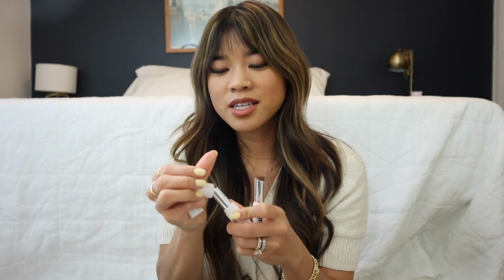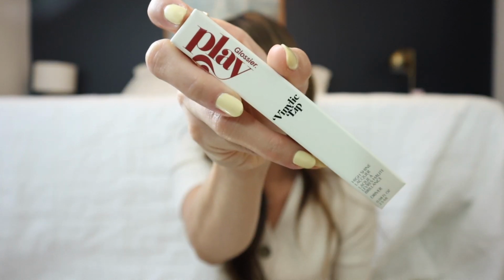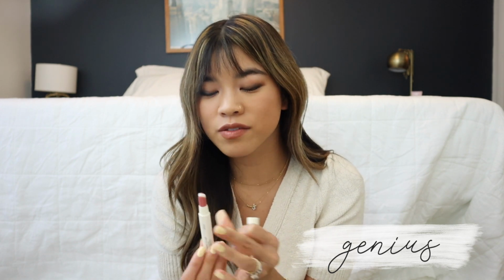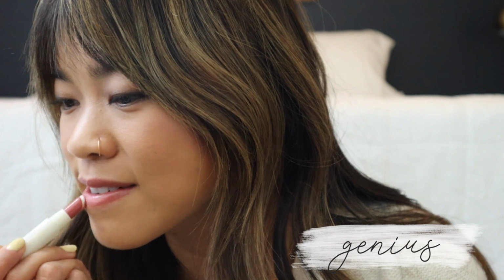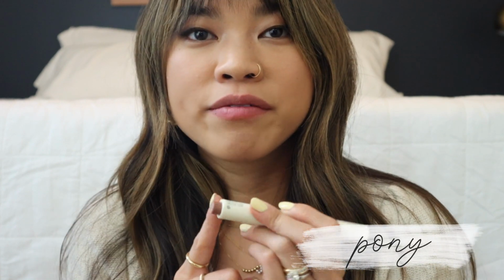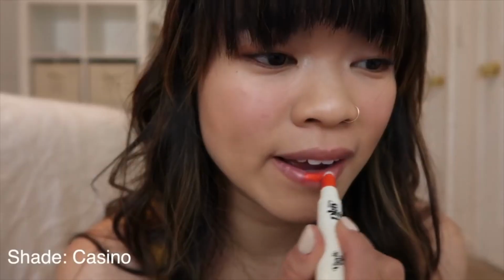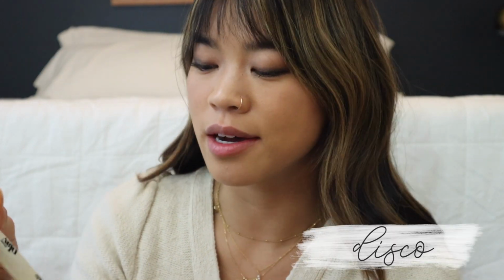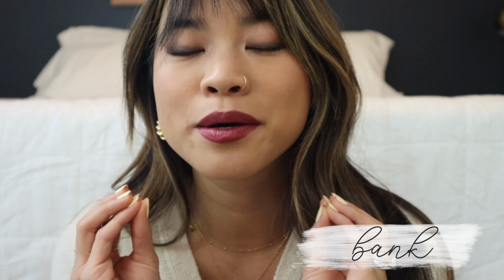NEW GLOSSIER PLAY VINYLIC LIP - All 8 shades swatched and reviewed - DISCOUNT CODE!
Woohoo!! two new shades ( genius & driver ) of the Glossier Play Vinylic Lip just launched and I'm swatching and testing out all 8 of the shades from the full line. Also sharing my honest opinion & review of each shade on an Asian skin tone!

Also remember to save some $$$ using my discount code!

- My Pearl initial necklace
- Generation G
- Balm Dotcom
- Milky Oil Makeup Remover
- My foundation

The camera I use

The Mic I use